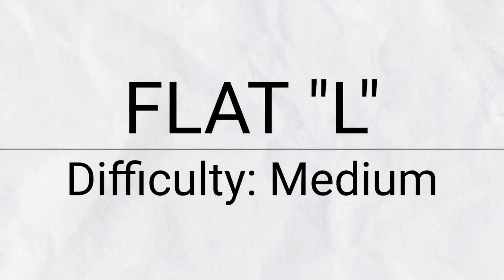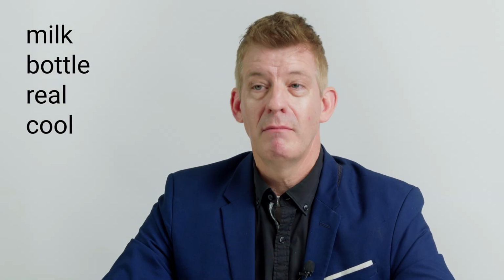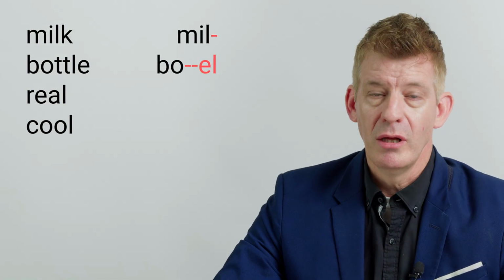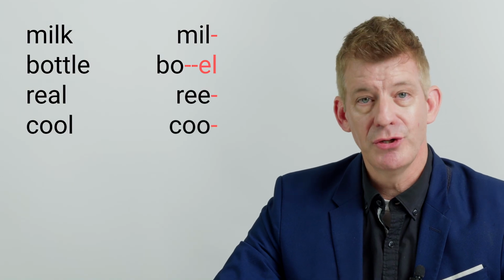5 Steps To a Multicultural London Accent | Language Academia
Ready to master the MLE (Multicultural London English) accent? 🌟 In this video, we break down 5 essential steps to help actors, voice artists, and language enthusiasts perfect the MLE accent for Film and TV. Whether you're preparing for a role or just exploring accents, this guide will get you sounding authentic in no time!

🎬 INSIDE THIS VIDEO:
0:00 Intro
0:30 Step 1 - Flat "TH"
1:05 Step 2 - "G" in ING
1:46 Step 3 - VOWELS
2:35 Step 4 - Flat "L"
3:26 Step 5 - RHYTHM and FLOW
4:04 Final Examples

🌎 Private coaching available worldwide
📍 In-person coaching available in Los Angeles

Welcome to the official YouTube channel of Language Academia! We're thrilled to have you join us on this journey of exploration into languages, accents, and the cultures that shape them.